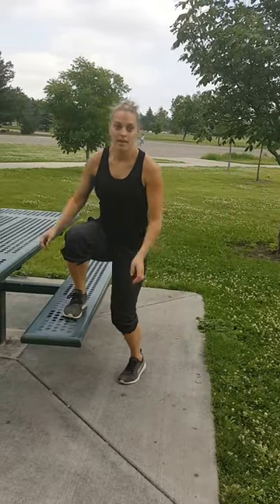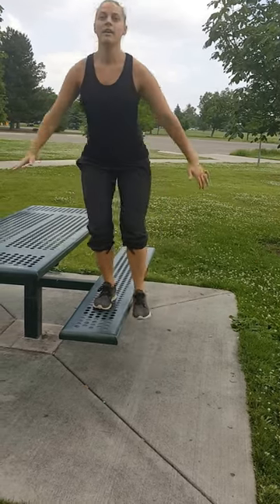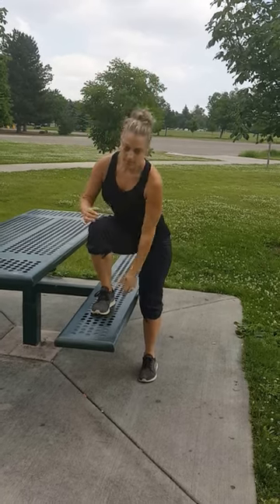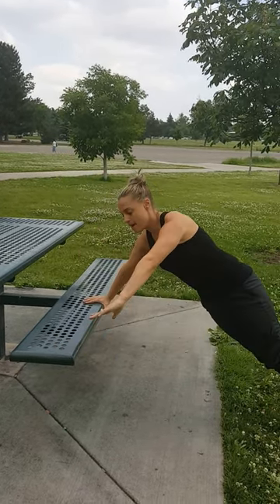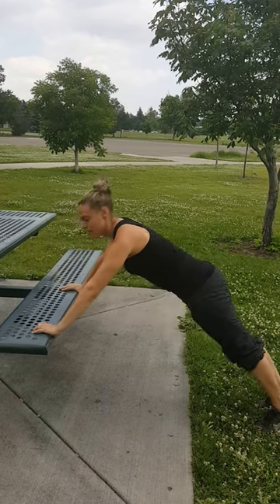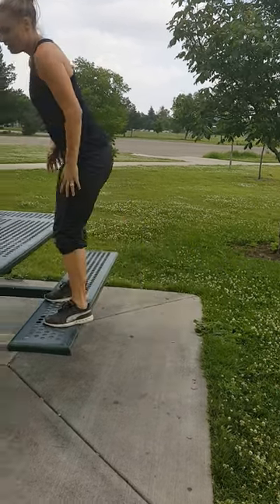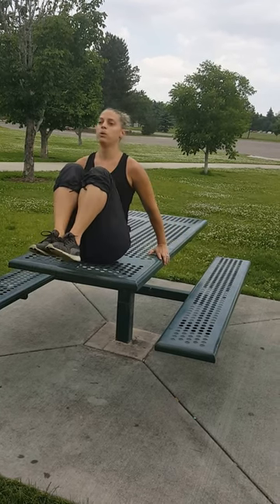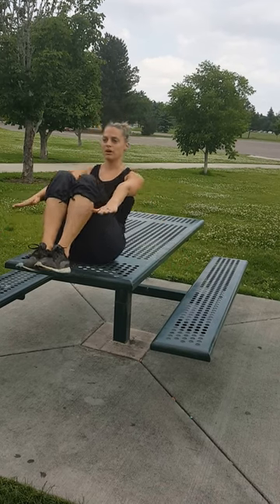Picnic Table Workout- Full body strength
These 3 exercises will give you a full body workout. Take your workout outside this summer using a park bench or picnic table as your only equipment.  Your glutes will love this single leg squat tap down, get your chest and shoulders with a push up rotation and finish off with your core with some spider man abs. Motion Fitness and Massage,